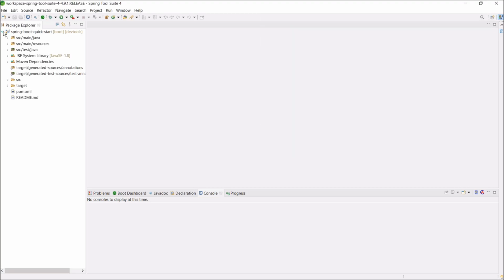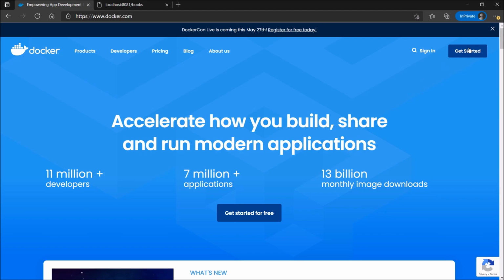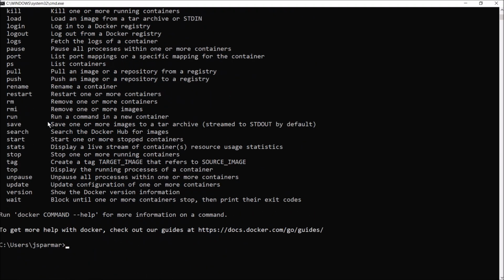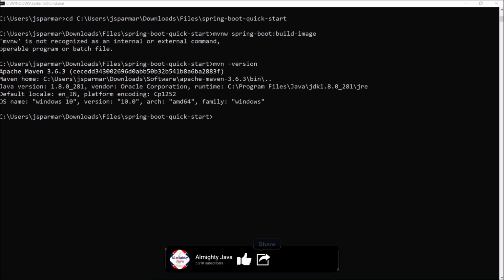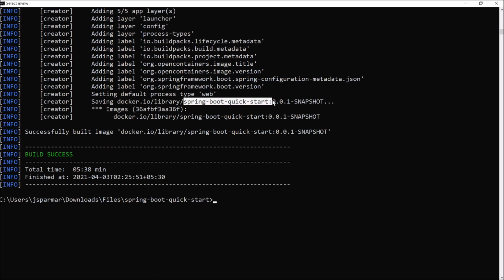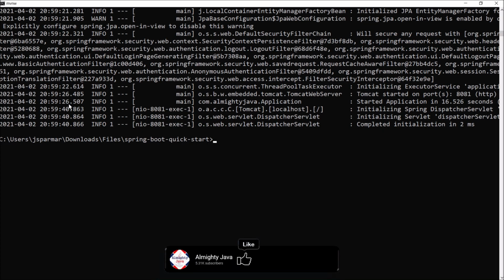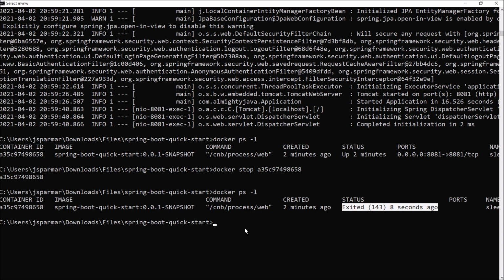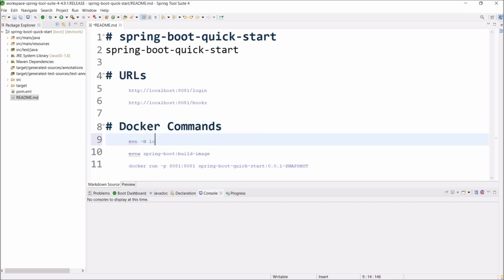64 - Spring Boot & 🐋Docker : Create a Docker Image using maven wrapper | Run inside Docker Container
Dockerfile
FROM openjdk:8-jdk-alpine
ADD target/*.jar book-api.jar
ENTRYPOINT [ "java", "-jar", "book-api.jar" ]

Docker is a container management service. The keywords of Docker are developed, ship, and run anywhere. The whole idea of Docker is for developers to easily develop applications, ship them into containers which can then be deployed anywhere.

Docker is a set of the platform as a service (PaaS) products that use OS-level virtualization to deliver software in packages called containers. Containers are isolated from one another and bundle their own software, libraries, and configuration files; they can communicate with each other through well-defined channels. Because all of the containers share the services of a single operating system kernel, they use fewer resources than virtual machines.

The service has both free and premium tiers. The software that hosts the containers is called DockerEngine. It was first started in 2013 and is developed by Docker, Inc.

Docker makes development efficient and predictable
Docker takes away repetitive, mundane configuration tasks and is used throughout the development lifecycle for fast, easy, and portable application development - desktop and cloud. Docker’s comprehensive end-to-end platform includes UIs, CLIs, APIs, and security that are engineered to work together across the entire application delivery lifecycle.

Build
Get a head start on your coding by leveraging Docker images to efficiently develop your own unique applications on Windows and Mac.  Create your multi-container application using the Docker Compose CLI.
Integrate with your favorite tools throughout your development pipeline - Docker works with all development tools you use including VS Code, CircleCI, and GitHub.
Package applications as portable container images to run in any environment consistently from on-premises Kubernetes to AWS ECS, Azure ACI, Google GKS, and more.

Leverage with confidence Docker certified and official images from the Docker Hub image repository.  Use these trusted and secure images as the foundation for your application development.
Innovate by collaborating with team members and other developers and by easily publishing images to Docker Hub.
Personalize developer access to images with roles-based access control and get insights into activity history with Docker Hub Audit Logs.

Run
Deliver multiple applications hassle-free and have them run the same way on all your environments including design, testing, staging, and production - desktop or cloud-native.
Deploy your applications in separate containers independently and in different languages. Reduce the risk of conflict between languages, libraries, or frameworks.
Speed development with the simplicity of Docker Compose CLI and with one command, launch your applications locally and on the cloud with AWS ECS, Acure ACI, and Google GKS.